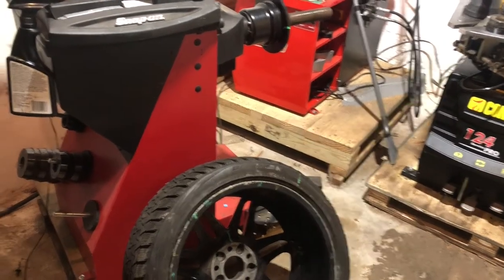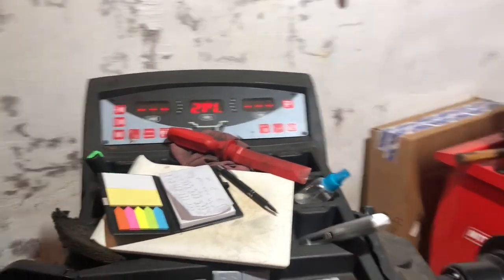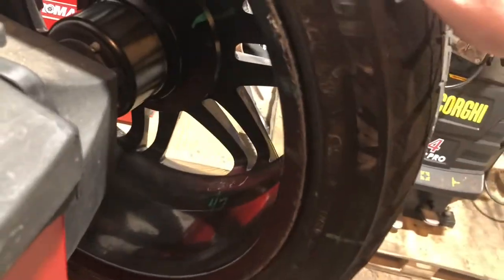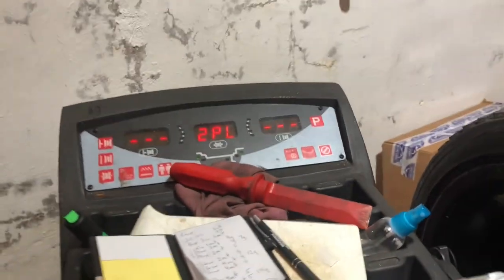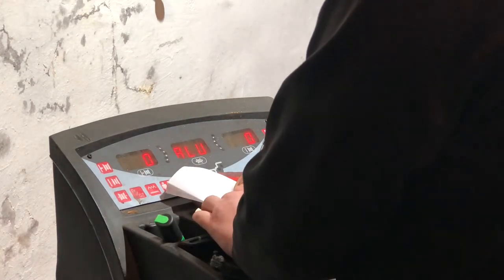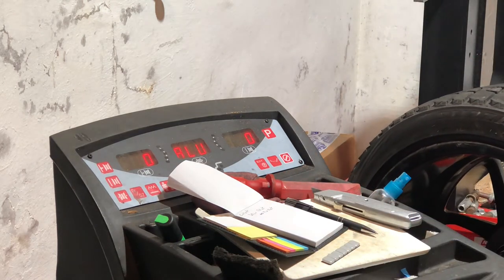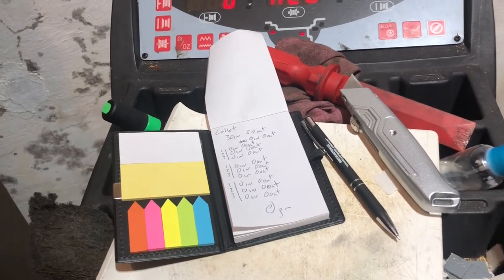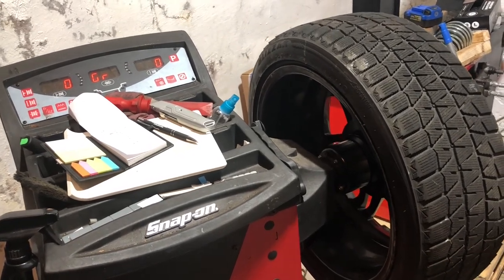A PERFECT WHEEL BALANCE PT.2. PRECISION COLLETS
This is part 2 of my little mini series featuring a precision collet instead of a cone. I know these videos are on the long side so I hope the music helped 😉.